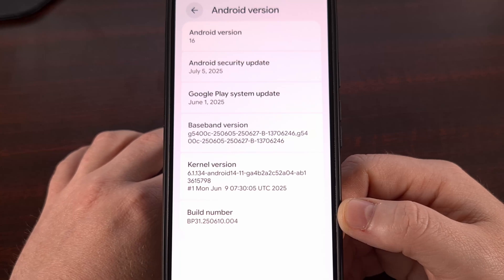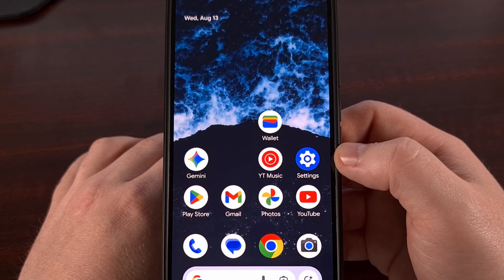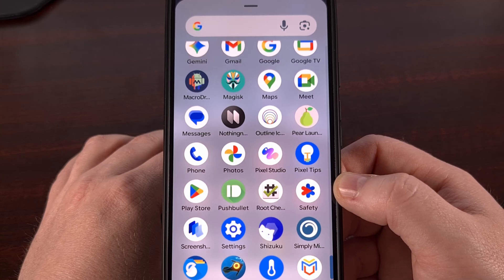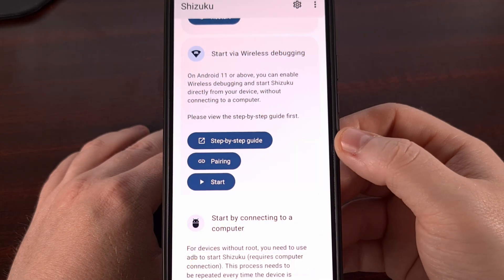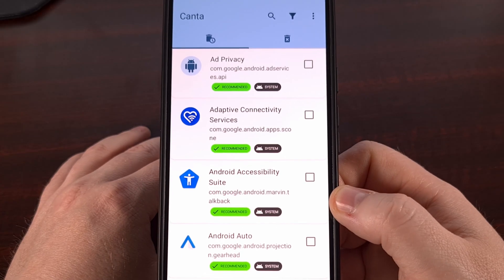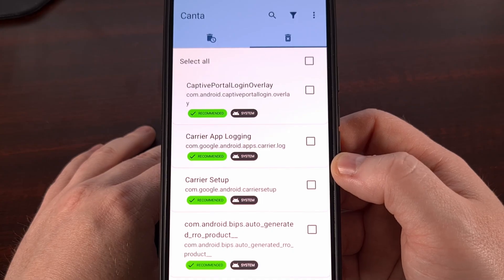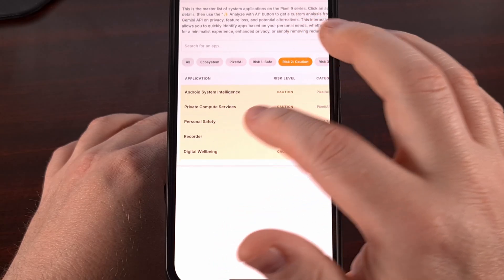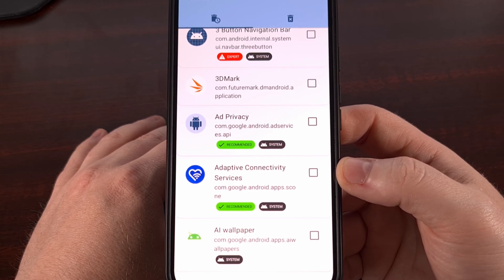How to Debloat the Pixel 9 and Uninstall System Apps? List of System Applications Safe to Delete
If you're not a fan of the pre-installed apps installed to your device, I can show you how to delete and uninstall the bloatware with ease.

Video Description
I have the Pixel 9 Pro XL here from Google, and in today's video I want to show you three different ways you can debloat your device so that you don't have a bunch of pre-installed apps laying around that you don't use.

Simply Uninstall Them
A popular app that I see mentioned in threads like this is for Google Wallet.
Not everyone likes to pay for things using their smartphone. . .so for many of us. . .we don't need this app at all on our smartphone.

But thankfully we can just uninstall it from Pixel phones.
Do this by long-pressing on the app icon itself
And then using the Uninstall button from here.

Any app that you don't use, that offers this Uninstall button, can be safely removed.

Disable the Pesky Ones
On the other hand, there are going to be some apps, like the Recorder, which will not offer an Uninstall button for you to use.
Instead, you'll notice there is a Disable button there.

So in these instances, you should disable apps in your App Drawer that you also have zero interest in using.
Any app that you see in the App Drawer, that cannot be uninstalled normally, is going to be safe to Disable in this way.

Just be aware that, disabling the Google Play Store will mean you cannot install apps from there.
And disabling the Google app could prevent some other features, like the search widget for example, from working properly.

But disabling apps in this way shouldn't cause any bootloops.
As long as you're just messing with apps that you can see icons for in the App Drawer.

Uninstall with Canta or ADB
Another method you can use to uninstall bloatware on your Google Pixel 9 Pro Fold is with ADB or a Shizuku app called Canta.
Neither of these require root access, but the setup process may seem daunting the first time you start looking into it.

You can get the Shizuku service up and running with Wireless USB Debugging pretty easily.
And then Canta will leverage Shizuku to remove those bloatware apps using the same ADB commands. . .Canta just handles things with a graphical user interface.

Once Shizuku is running, you can find the apps you don't like within Canta, and remove them this way.
It even comes with a filter list that you can use. . .

Most people will want to use the Recommended list of apps.
But you still need to go through these one at a time because we all have different definitions of what is considered bloatware and what is useful.

For example, you can see we would be removing the Calendar and the Calculator if we just defaulted to the Recommended list.
But I personally don't have an issue with those two apps. . .and I actually use them quite a lot.

So definitely make sure you're going through this list and only removing apps and services that you're aware of. . .and that you do not want to see on your Pixel 9 Pro.

Safe List of Apps to Remove
For anyone doing things manually, I wanted to offer a list of apps and services that you are safe to remove.
Just remember, that similarly to the Recommended list that I mentioned in the previous section, there are going to be apps in there that you probably use on a daily basis.

So don't go in blind or you could find yourself without a default keyboard to use. . .or without a way to access your saved reminders.

After a bit of research, I was able to collect this list of application package names that should be safe to remove on your Google Pixel 9 series smartphone.

You can either use this list to manually remove them with ADB. . .or you can use the Canta app like I showed you in this video.

1. Intro [00:00]
2. First try uninstalling unwanted apps [00:51]
3. Then go through and disable the others [01:32]
4. How to Uninstall Pixel 9 Bloatware with Canta and ADB? [02:50]
5. List of Pixel 9 Safe Apps to Remove [05:58]
6. Conclusion [07:50]